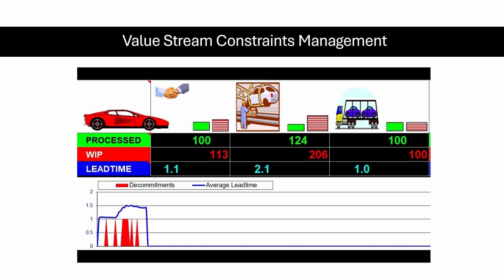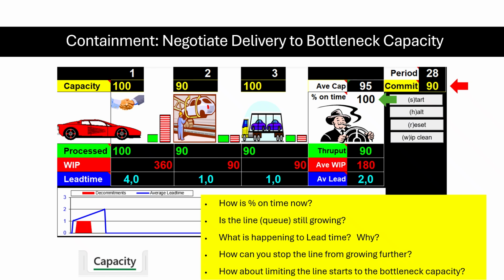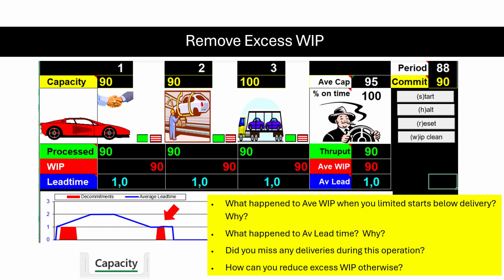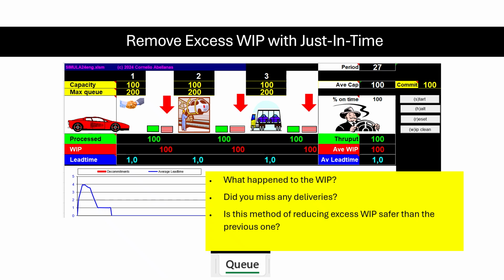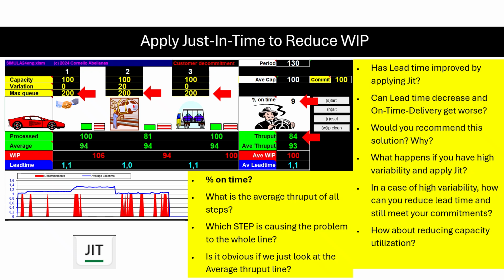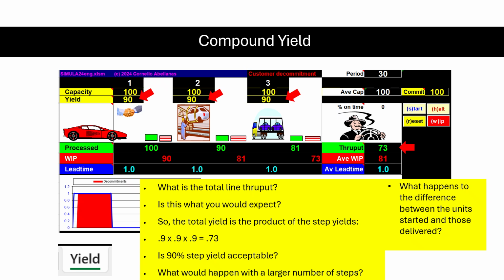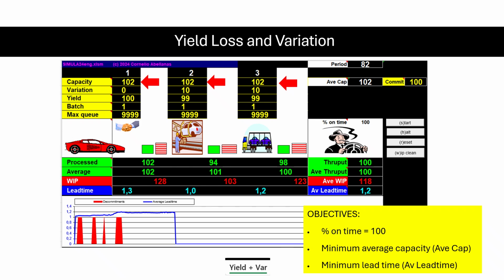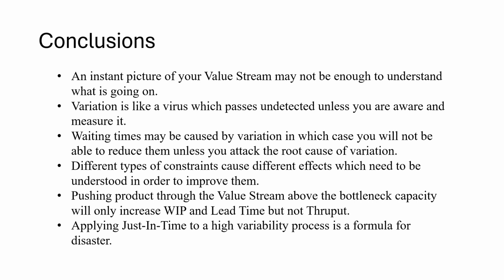Value Stream Constraints Management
Analyzing our Value Stream, we identify several constraints that limit its effective capacity. The most visible constraints are the process capacity of the different steps. But there are other, not so obvious, constraints such as the capacity variation of some steps.
Process simulation helps us understand the value stream dynamic behavior: how variation affects key process metrics such as WIP, Lead time, Throughput, Cycle time, On Time Delivery, etc.Understanding these dynamic effects will enable us to get to the root cause of problems implementing definite solutions and not just containing the symptoms.